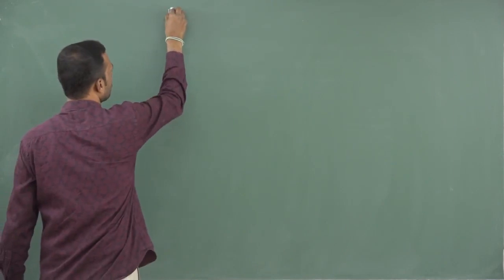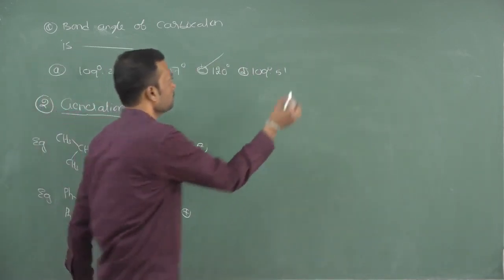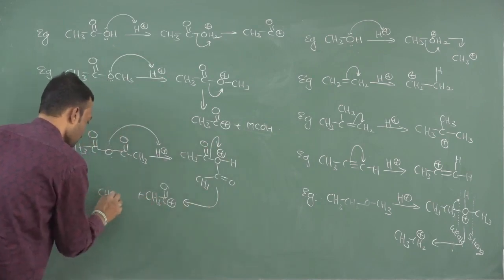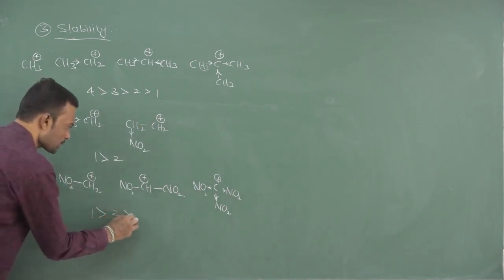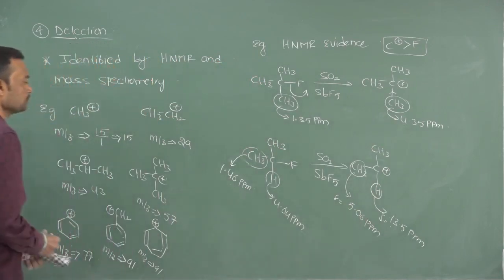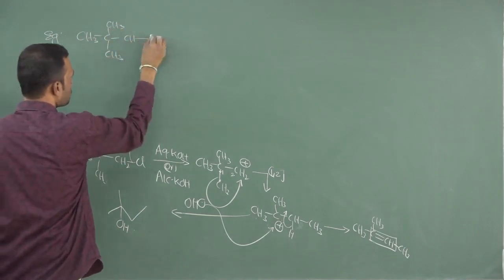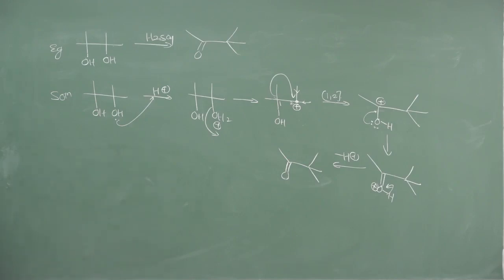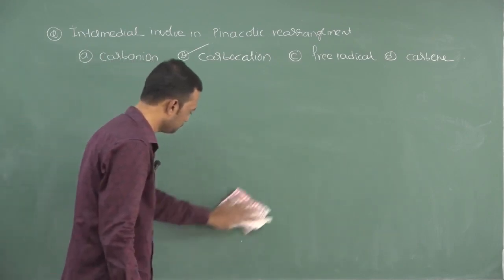CLASS - 01 | REACTIVE INTERMEDIATES | TSPSC JL & PL CHEMISTRY CLASSES | Dr.RAJESH'S BIOGENESIS - HYD